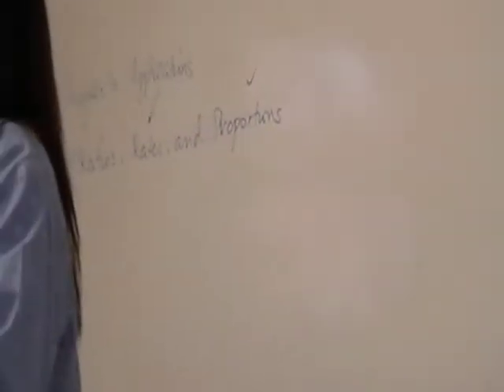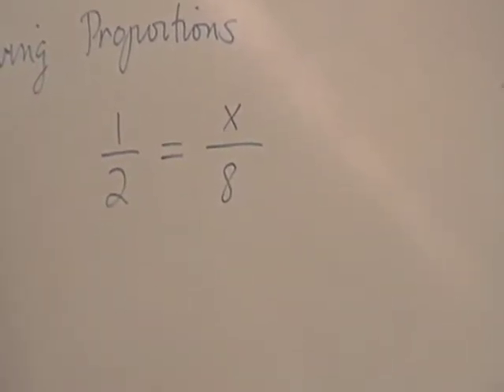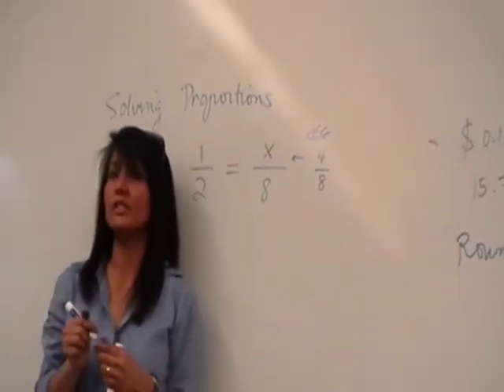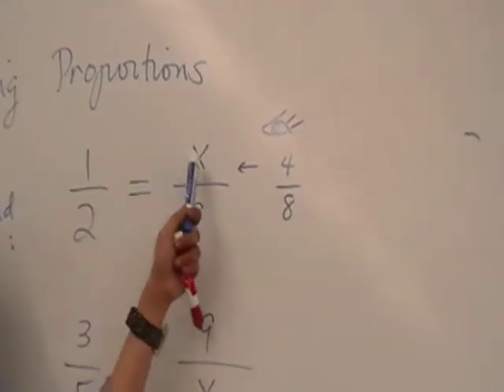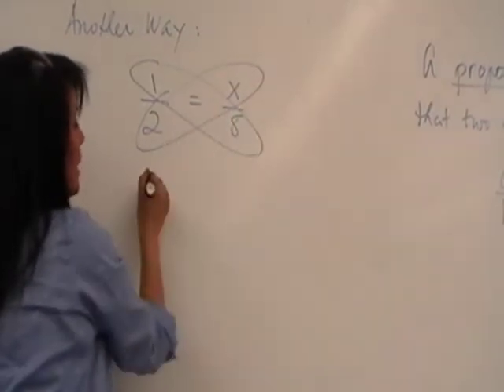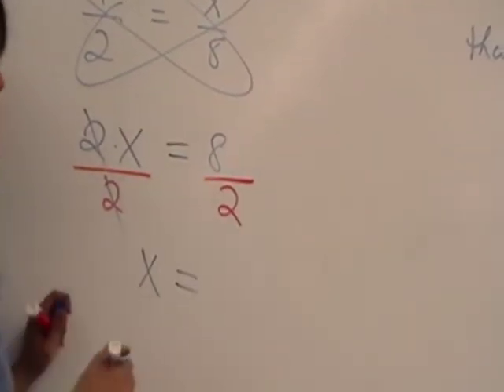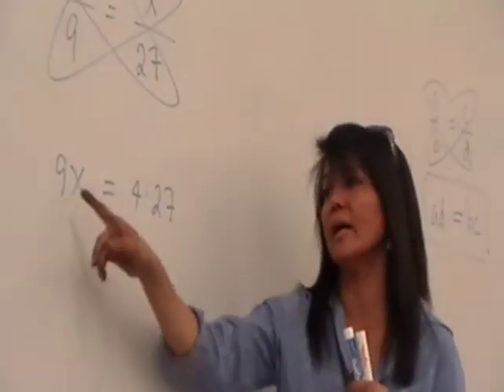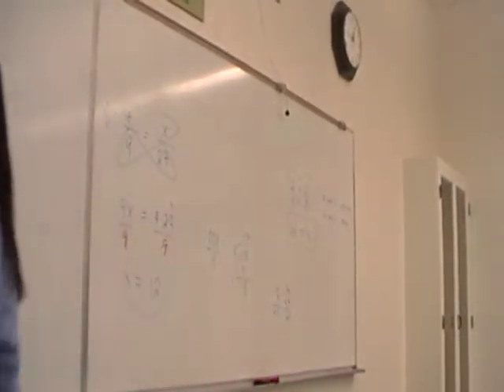Solving Proportions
Dr. Sutcliffe explains how to solve proportions.